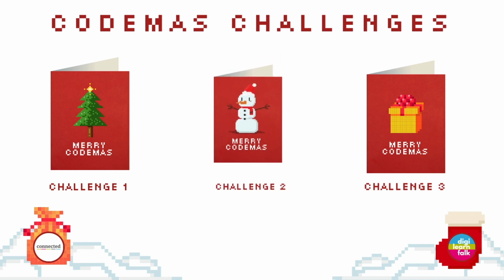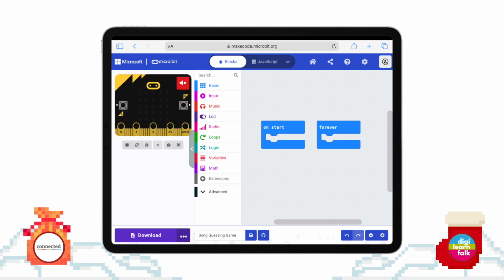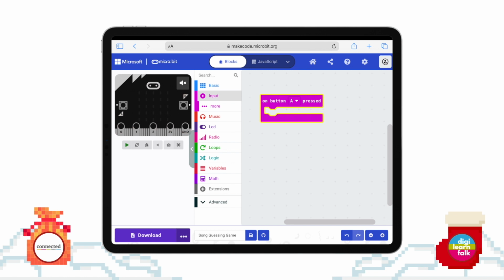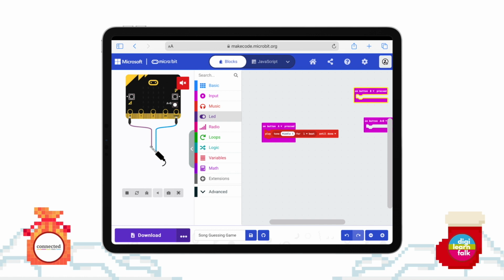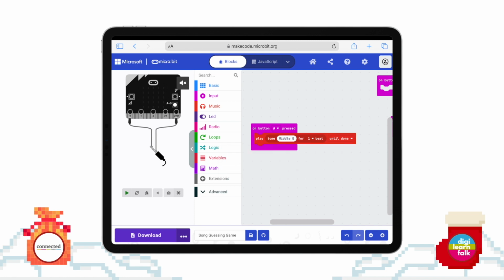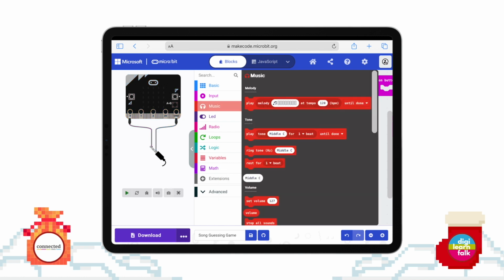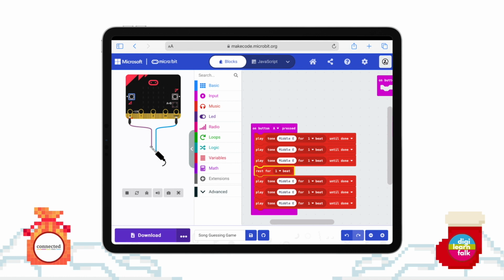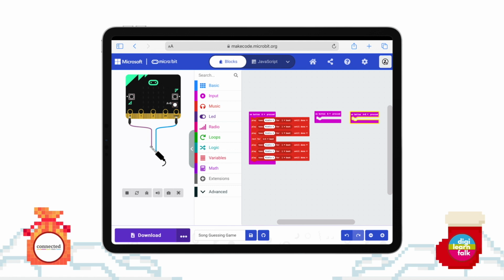Codemas: Challenge 2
A quick video guide to challenge 2 of the Connected Falkirk and DigiLearnFalk Codemas challenges.